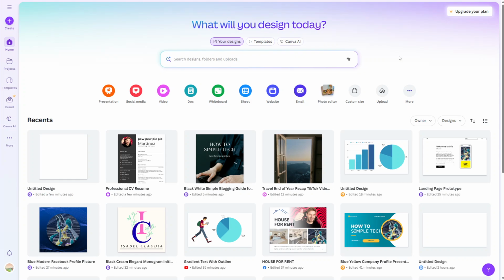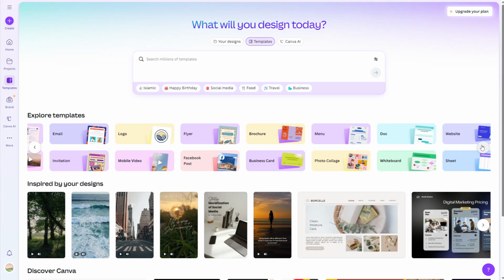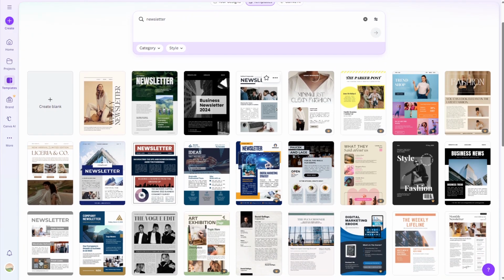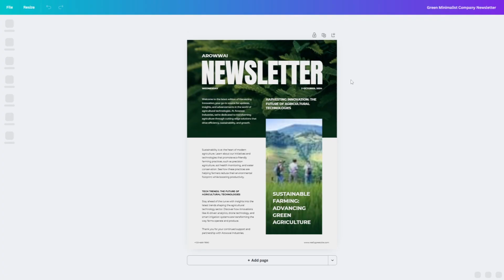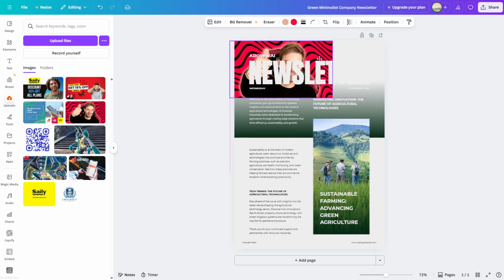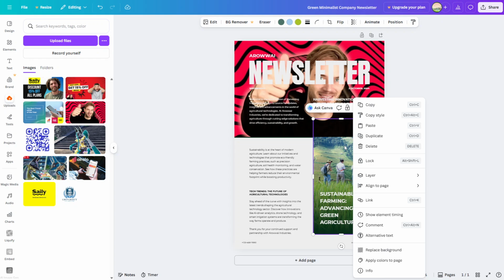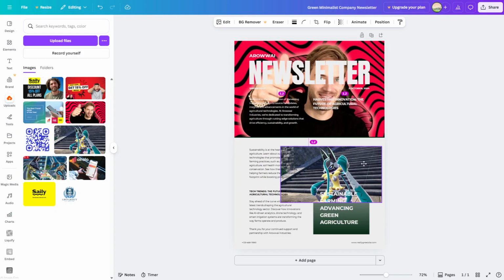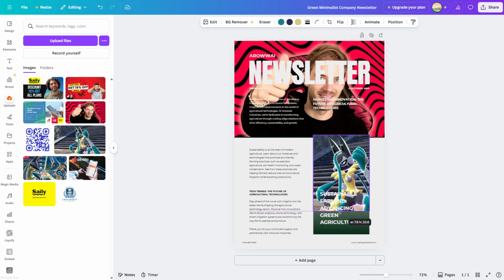How to Create a Newsletter with Canva (Full 2026 Guide)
How to create a newsletter with Canva — in this 2026 guide, you’ll learn how to design engaging newsletters using templates, layouts, and branding tools. I’ll show you how to add images, format text, structure sections, and export for digital distribution.
Great for schools, businesses, and content creators.